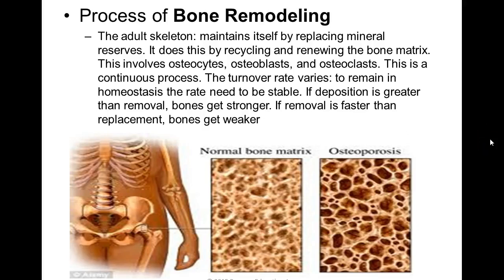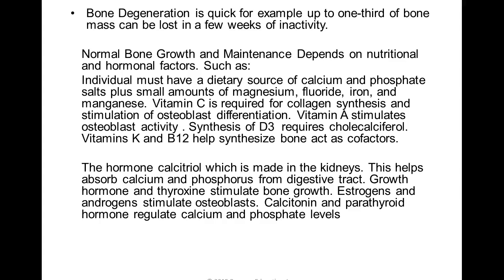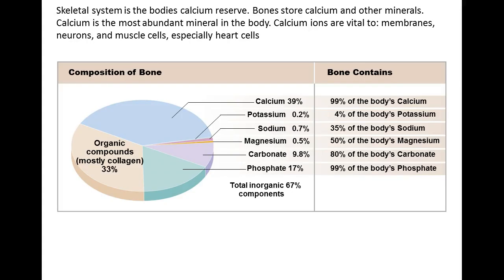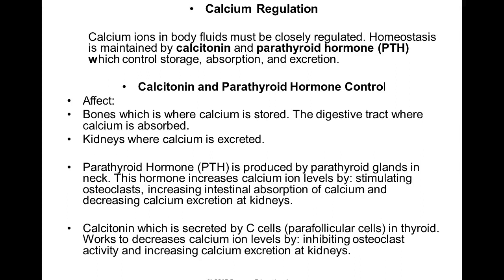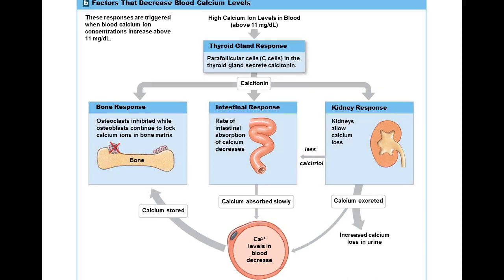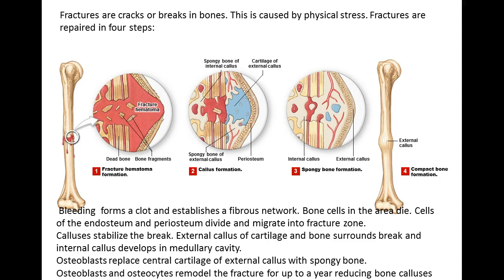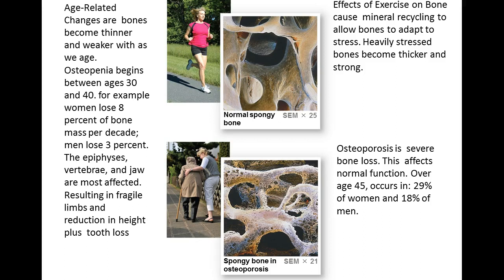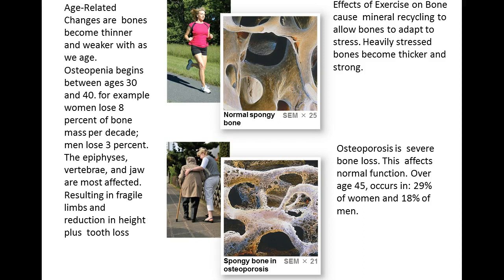BIO 141 Chapter 6 part 5